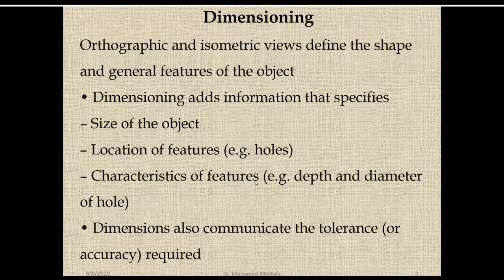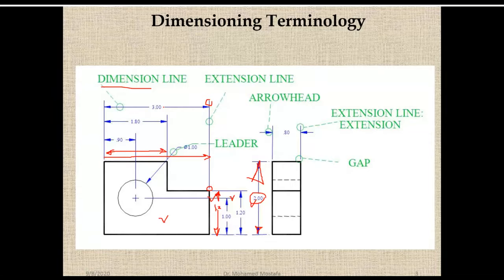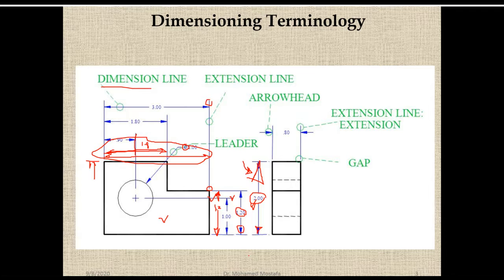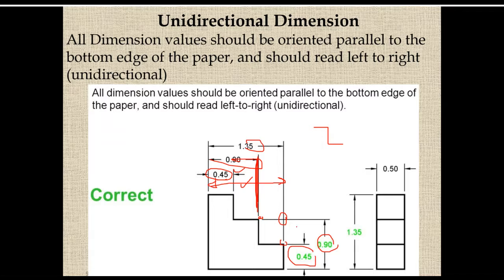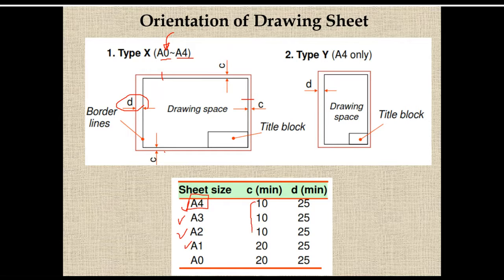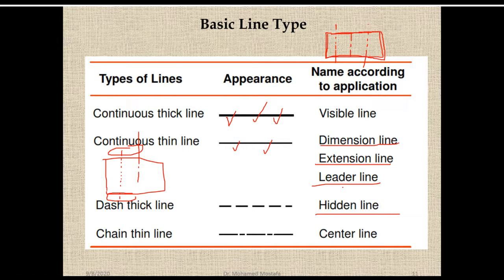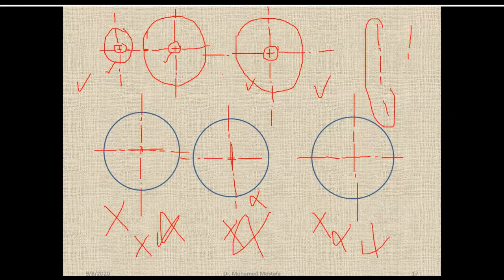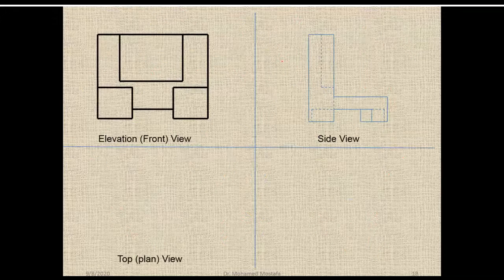lect 2 Dimensions and types of lines recording 2 By Dr. Mohamed Elshabasy